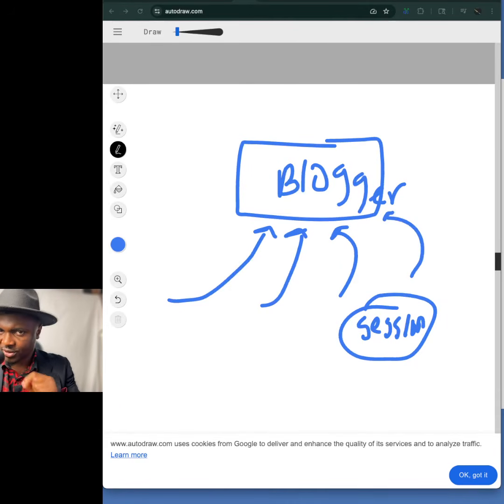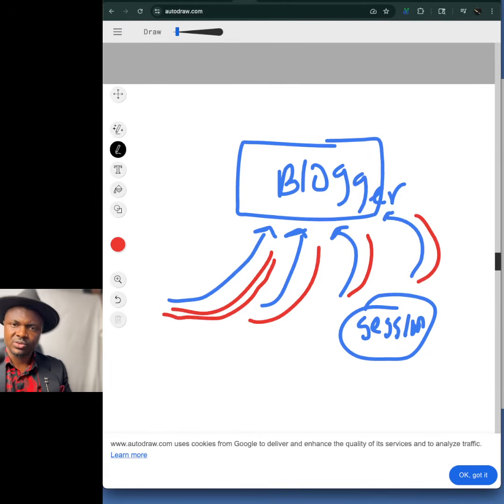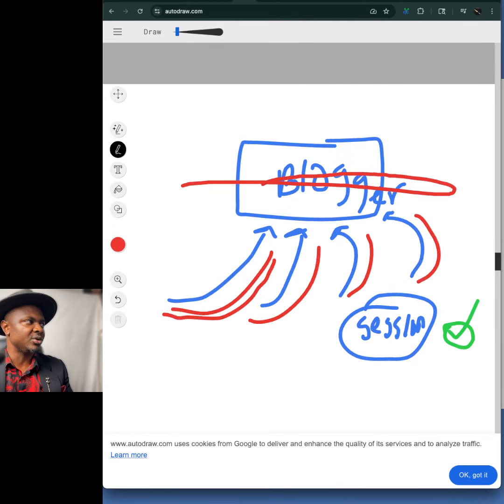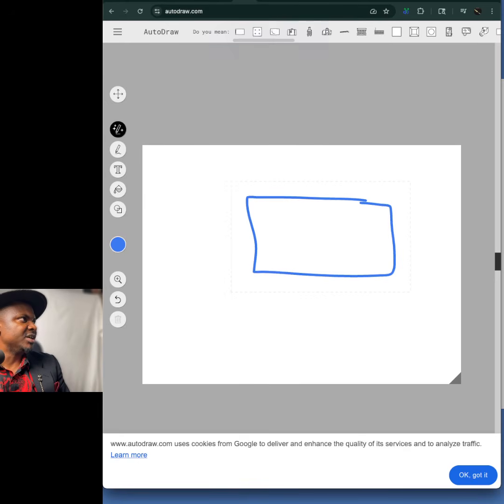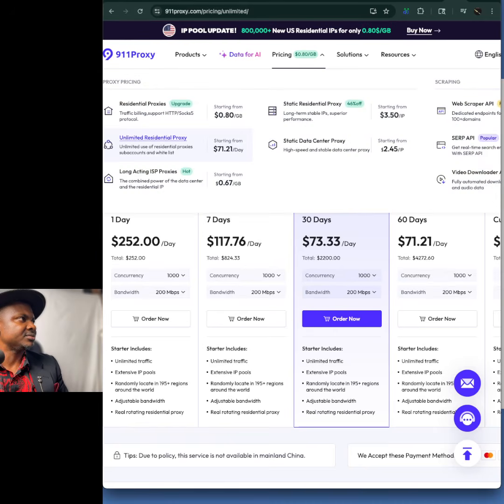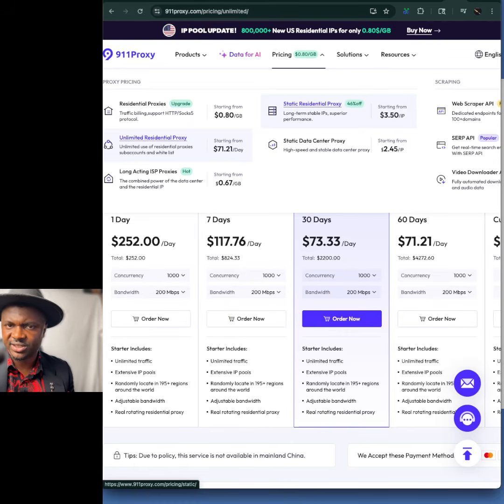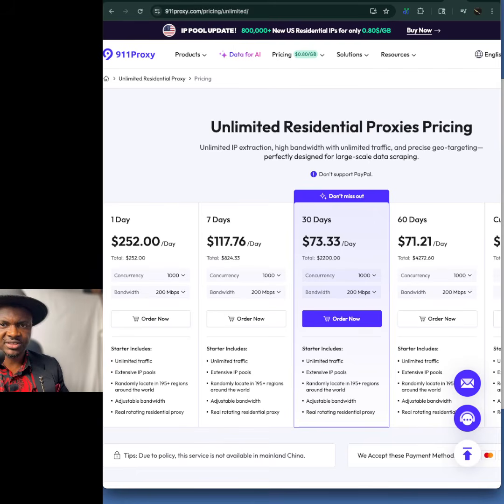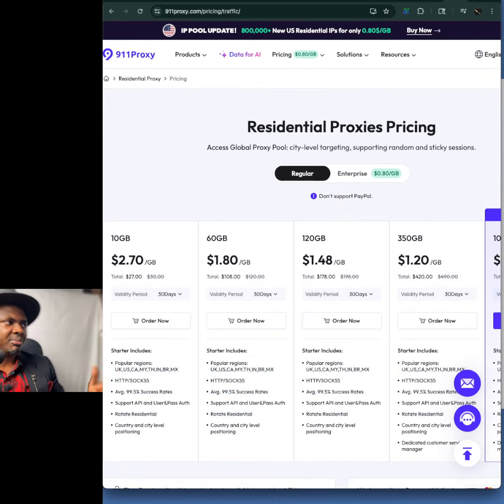How Ad Networks Try to Detect Automation — And Why It’s So Challenging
This is why it is impossible for google adsense, ezoic, adsterra, adx and etc to detect explioting boosting via browser automations .